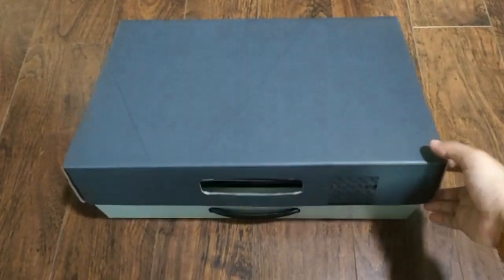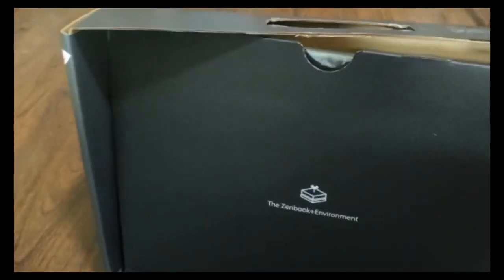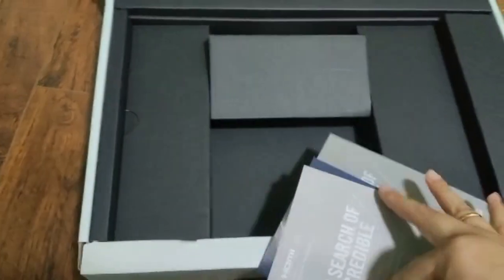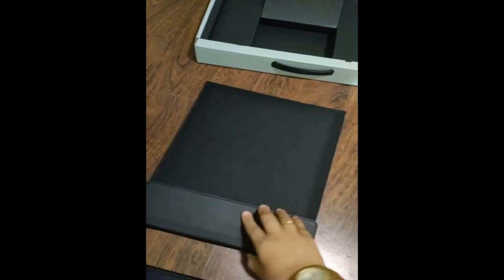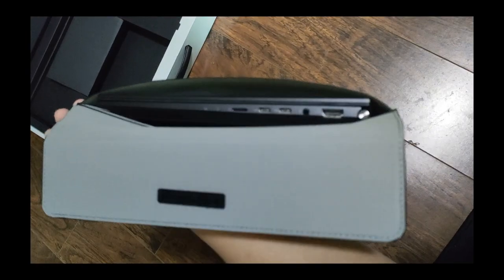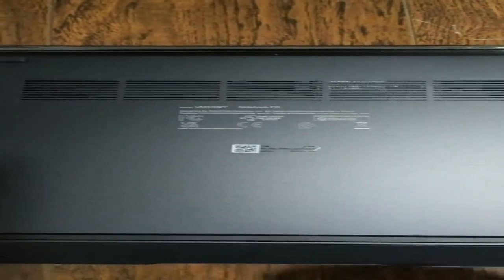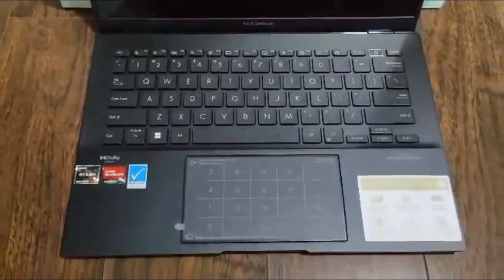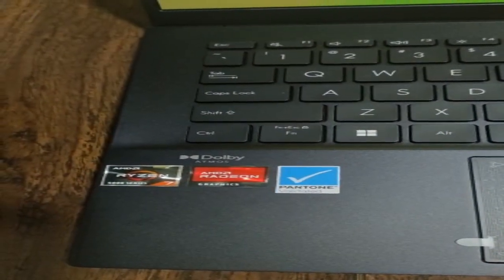Unboxing Asus Zenbook 14 OLED UM3402YA-KM067W Review